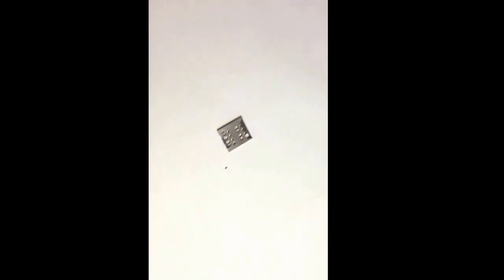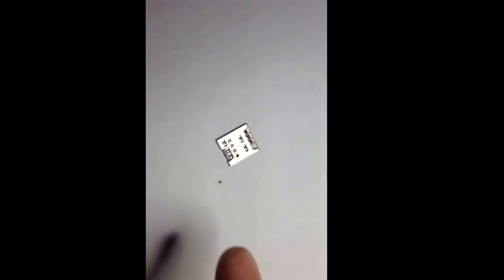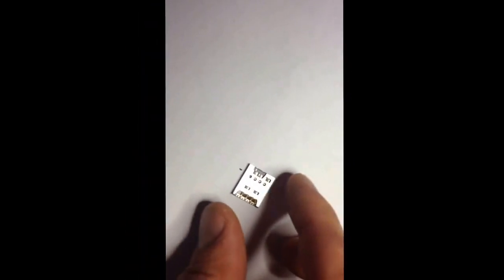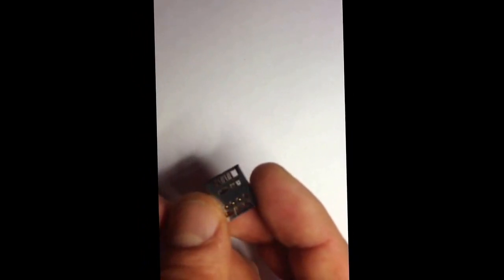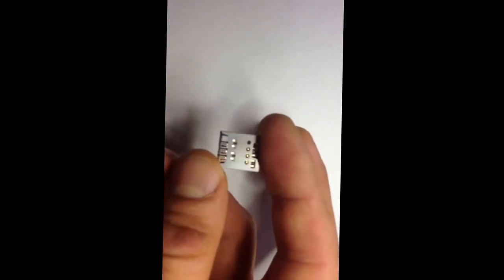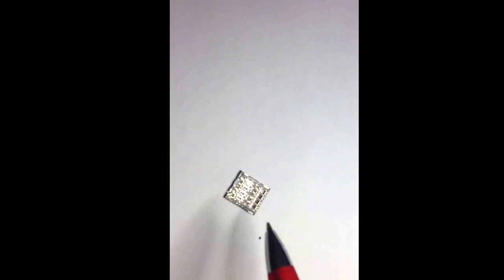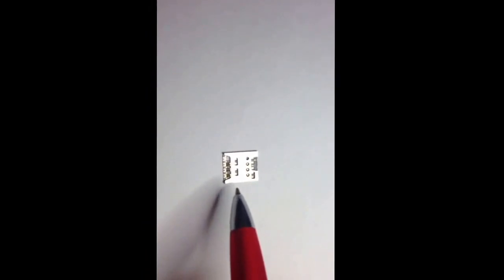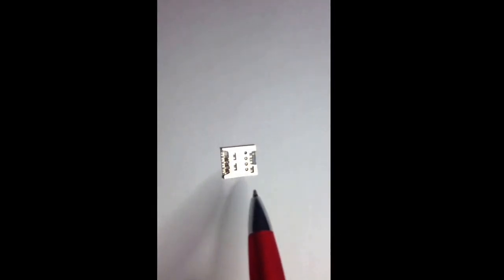Sim card reader repair any phone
Teory behind reparing a sim card reader